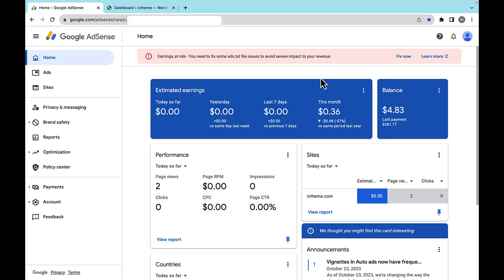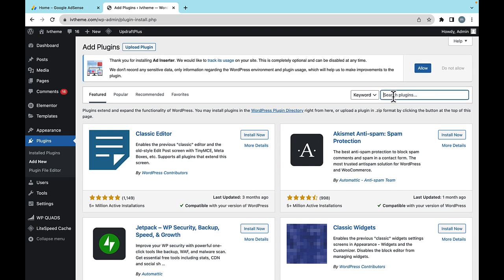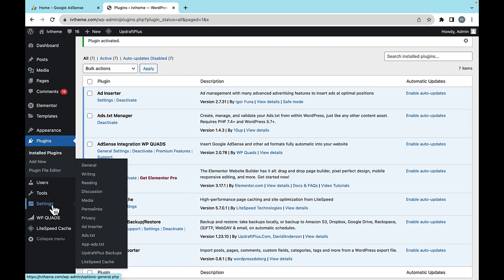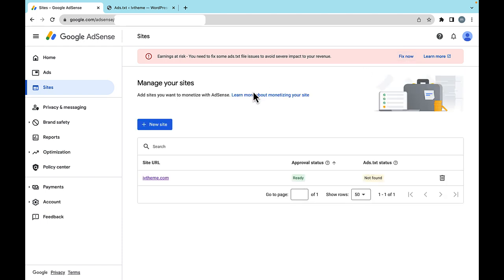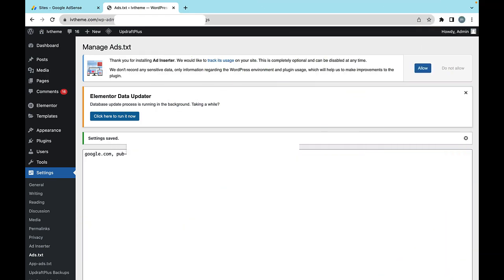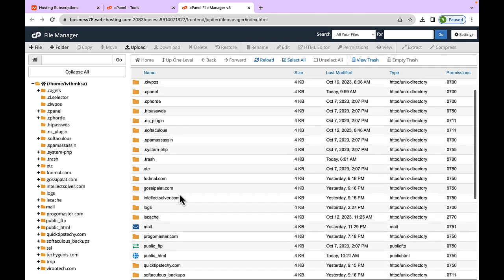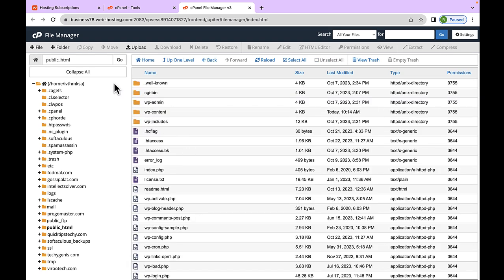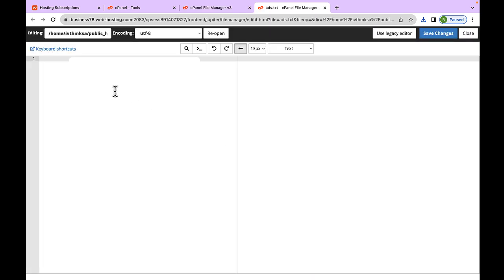Earnings at risk - You need to fix some ads.txt file issues to avoid severe impact to your revenue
In this Video, you will learn how to fix Earnings at risk - You need to fix some ads.txt file issues to avoid severe impact to your revenue | How To Fix Ads.txt In WordPress Website.

Steps To Fix AdSense Error, Earnings at risk
- Open Your WordPress Dashboard
- Go To Plugins Tab
- Click on Add New
- Search for Ads.txt manager
- Install Ads.txt manager Plugin
- Activate the plugin
- Go To Settings Tab
- Click Ads.txt
- Add  AdSense Ads text Pub ID
- Click on save changes
- Done.